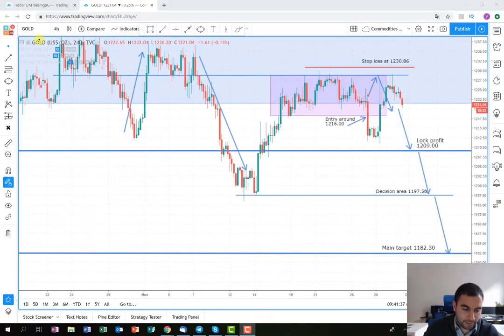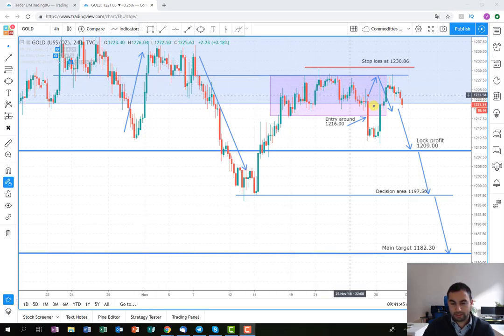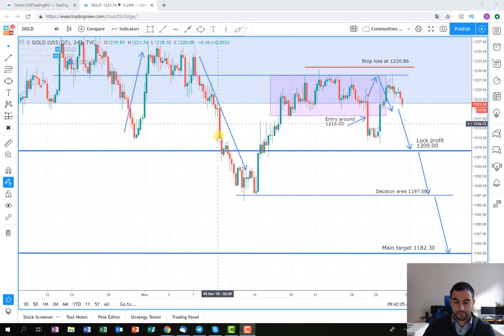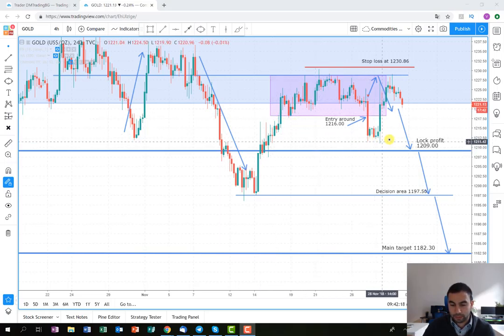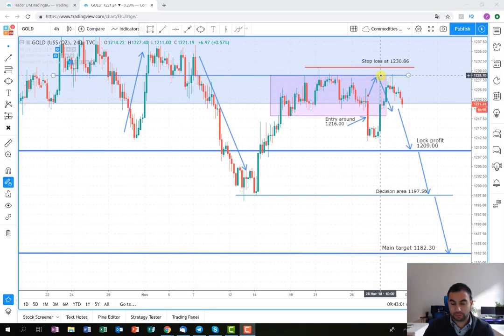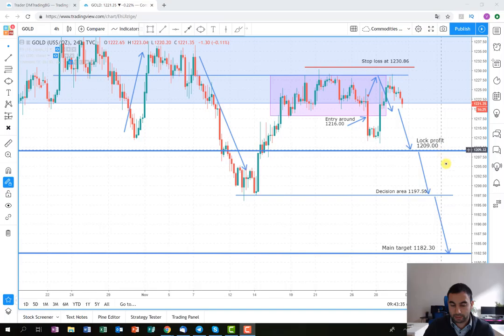Recap on the GOLD trade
In this video, we can observe the development of the gold plan that I posted on Tuesday. Also, I am commenting on the obstacles we faced during the trade management and what are my future predictions about the price movement.